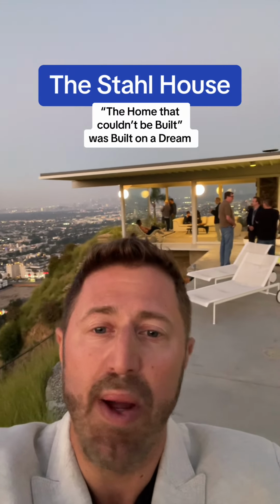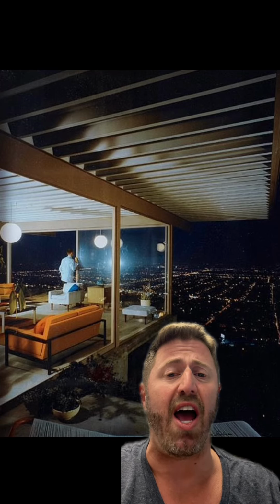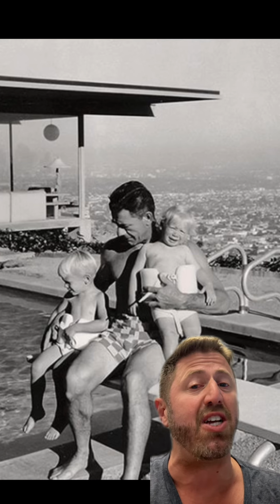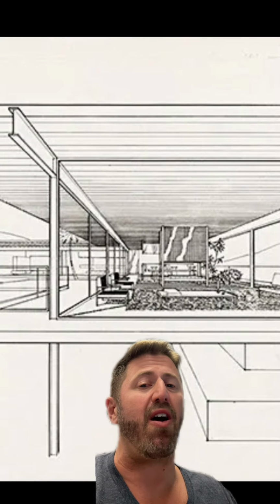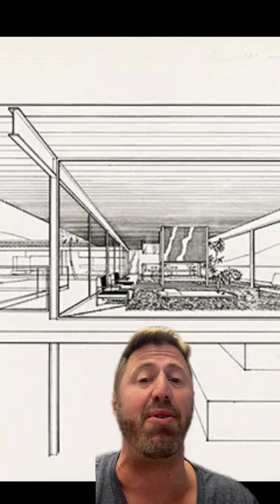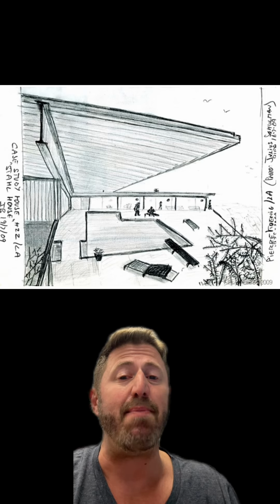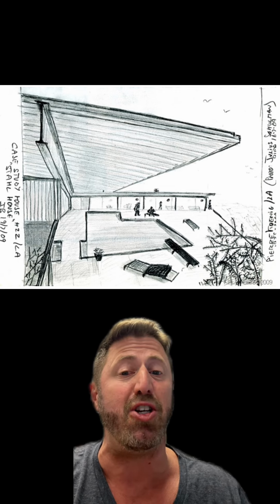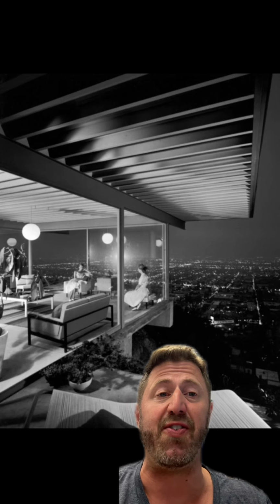The Stahl House: “The Home that couldn’t be Built” was Built on a Dream!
Case Study House #22, The Stahl House, is one of the most iconic homes in Los Angeles and the world.  The fact that it was even built in the first place is as much of a marvel as the home itself.